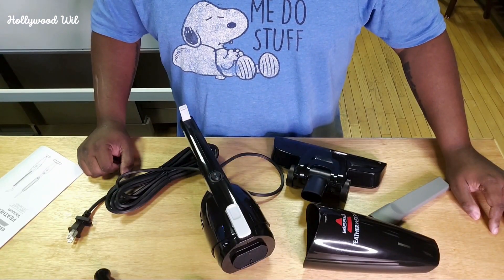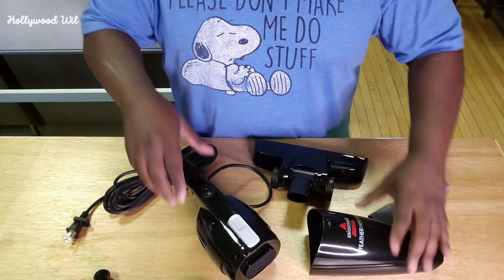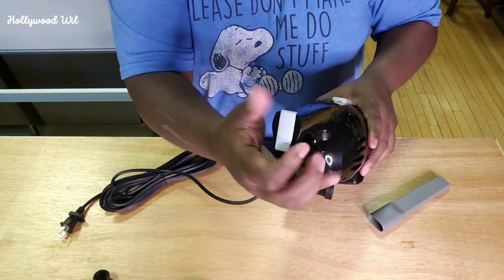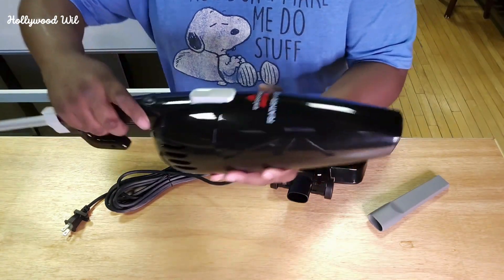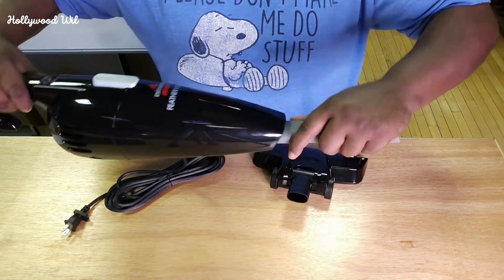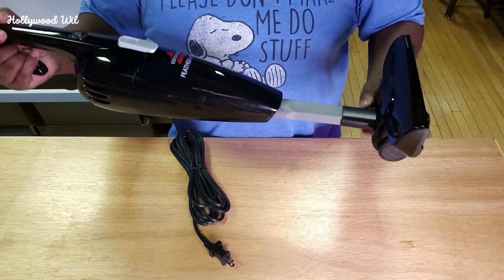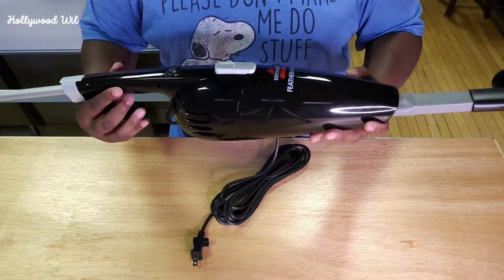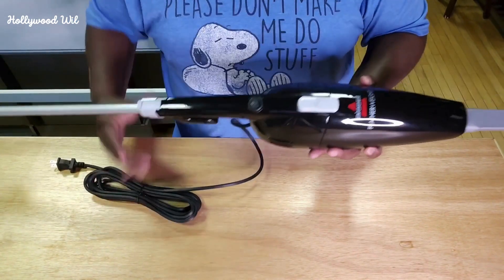BISSELL Stick Vacuum Unboxing 📦 First Look & Honest Review! Is This Lightweight Cleaner Worth It?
Unboxing the BISSELL Stick Vacuum! 📦 Will this little vacuum be the superhero my dust bunnies fear?

Watch as I attempt to assemble it without instructions and see if it can conquer my ‘oops I spilled again’ floors.

Is it love at first sweep?  🐰😂✨

Hollywood Wil is a participant of the Amazon Associates Program.